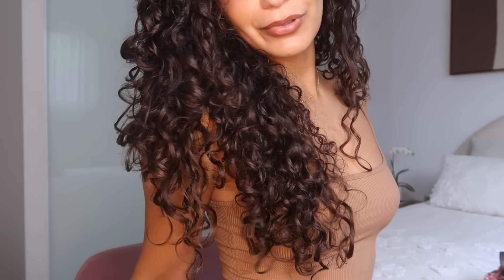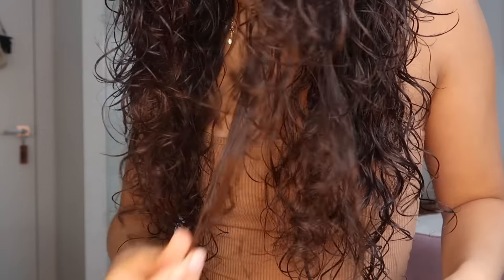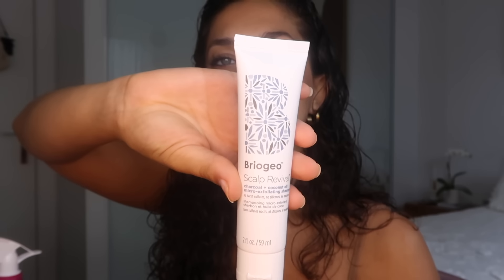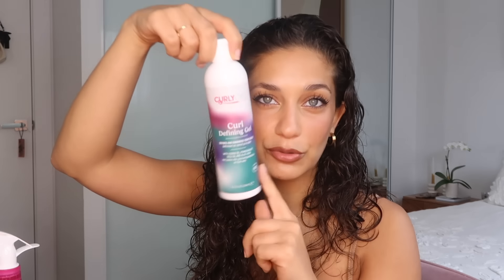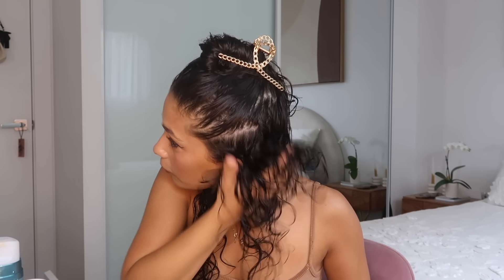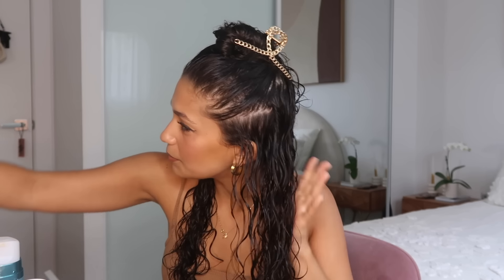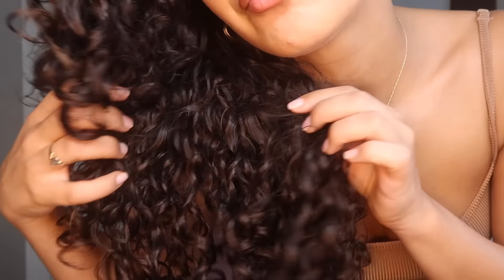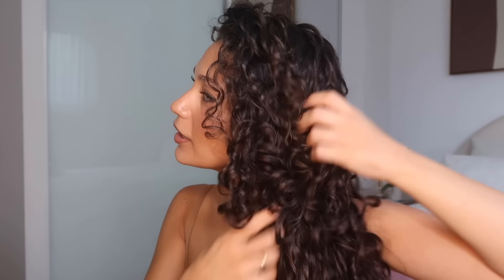UPDATED CURLY HAIR ROUTINE | Detailed hair routine/catch up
My updated curly hair routine is here! It has been while since I styled my hair on YouTube and I have missed it. My curls have really come a long way this year and have gone through changes of their own, however they are POPPING and this routine really makes them shine.